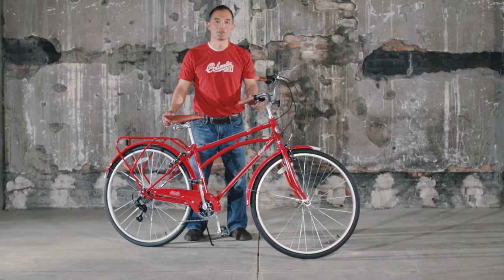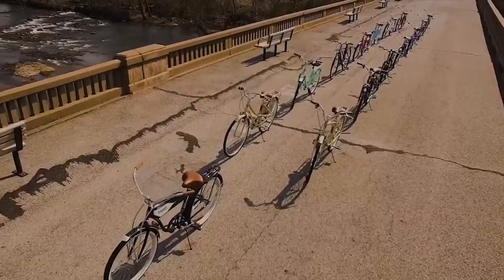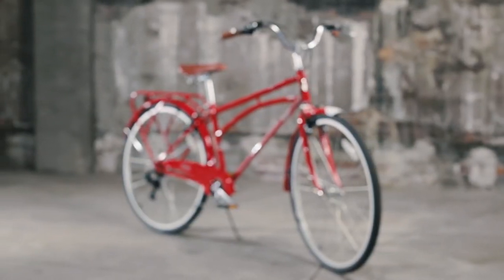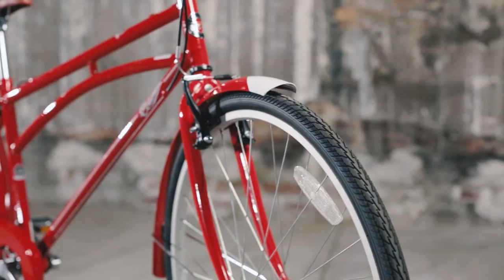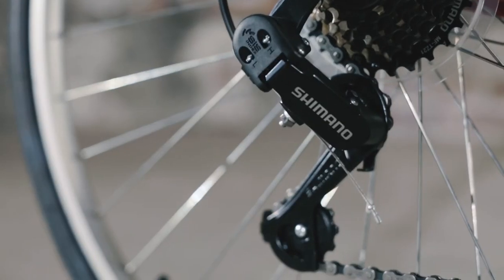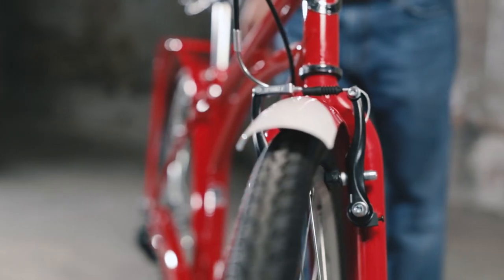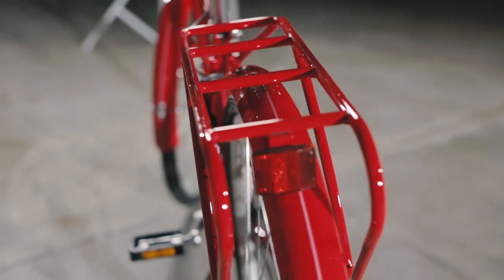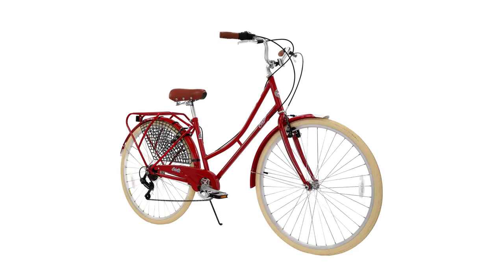Columbia Bicycles Archbar City Bike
The beautiful Columbia Archbar 700c is an authentic Vintage design from the 1920s.  Full steel fenders both front and rear give this Archbar that authentic Vintage feel and look. The Archbar is equipped with a sturdy rear cargo rack, 36 whole alloy rims, steel chain guard, kickstand and hand brakes for easy braking. Columbia, America's Orginal Bicycles, Quality Since 1877.